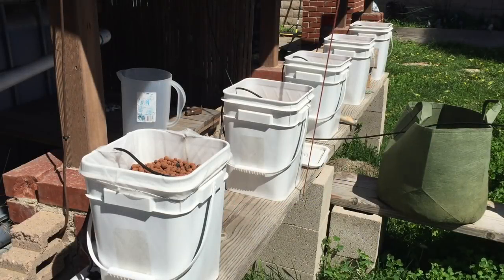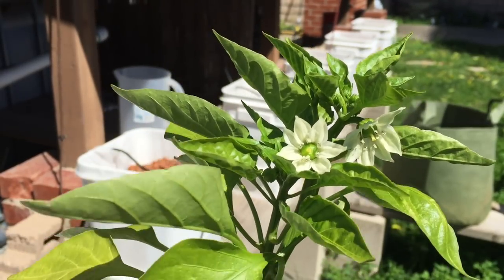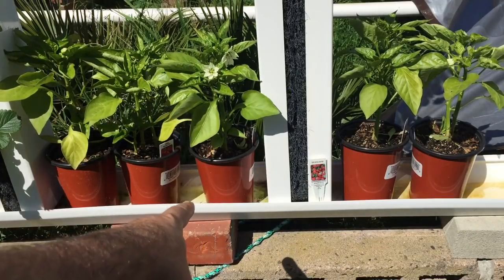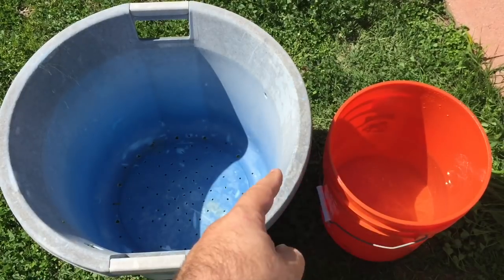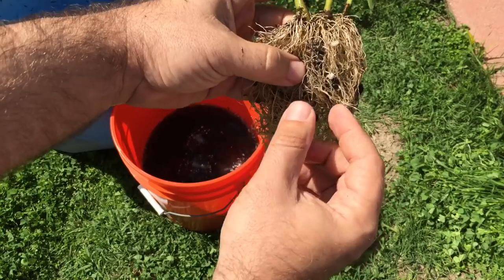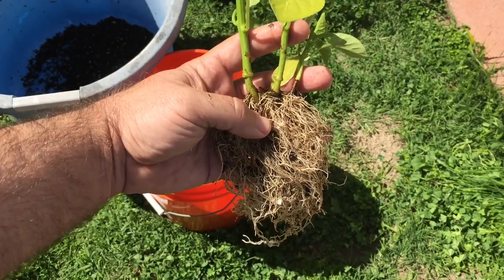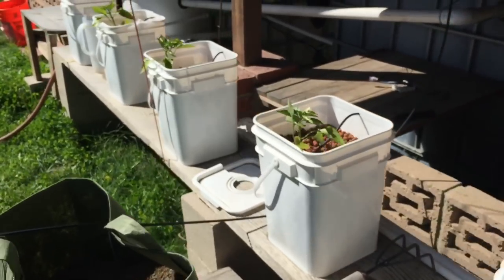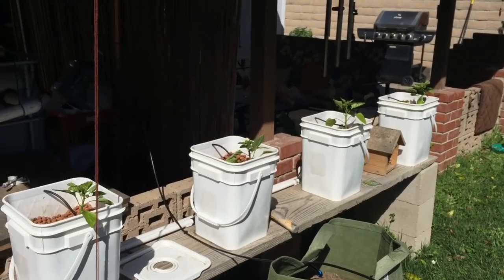Dutch Bucket Pepper Plants 1 - (Planting)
Hello all:) I planted some pepper plants in my aquaponic system! As you guys know I also have my dutch buckets running in my aquaponic system. I hope they come out nice and grow lots of peppers for my household! Anyone else growing pepper plants this year?